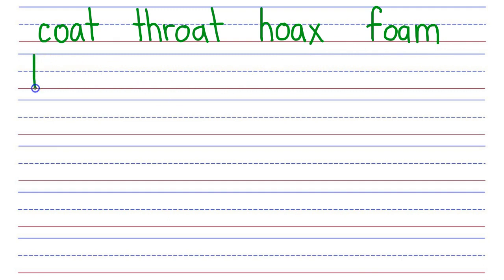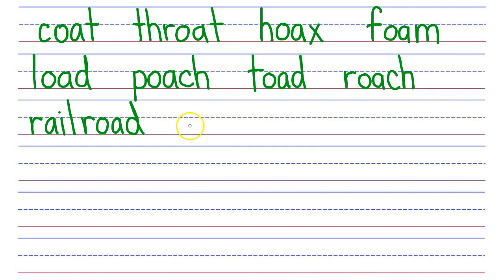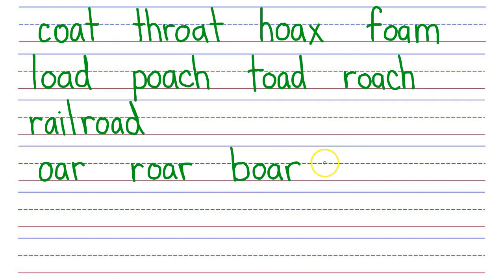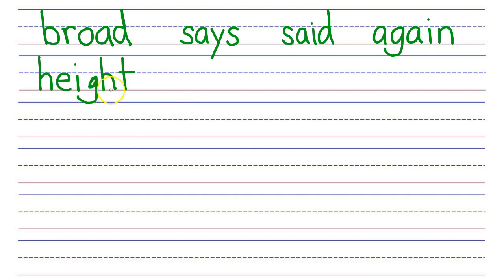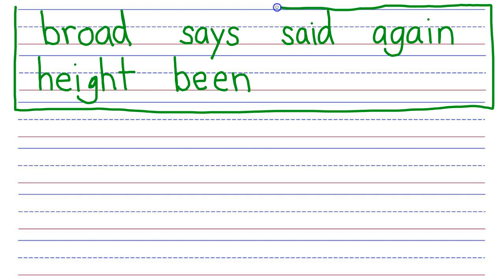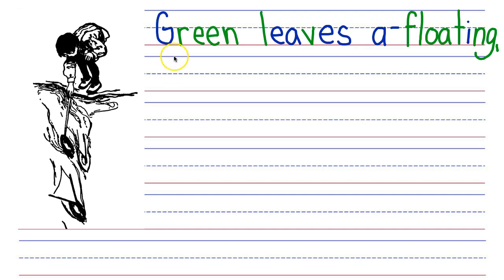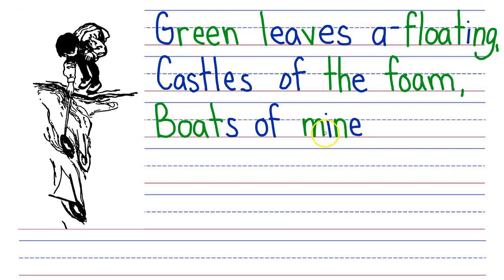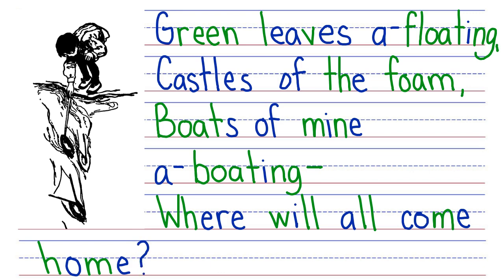Vowel Phonogram OA Video - Story Hour Academy - #33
In this lesson, students practice writing the vowel phonogram OA while learning the sound that it makes. This includes writing 15 words that contain the oa phonogram. Then, they write four lines from the poem by Robert Louis Stevenson titled "Where Go the Boats?"

Additional resources:

Get "A Child's Garden of Verses" by Robert Louis Stevenson